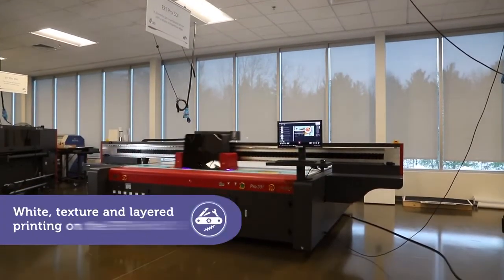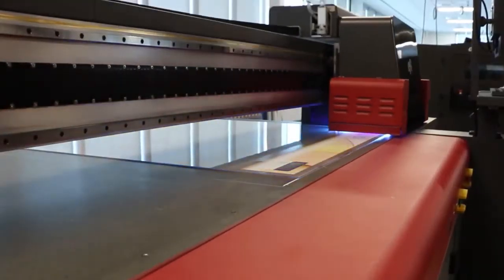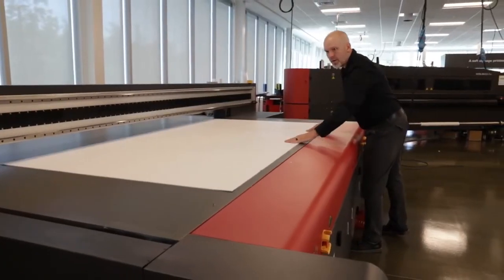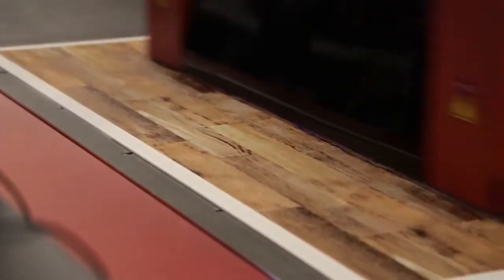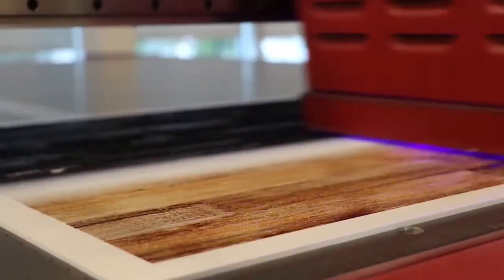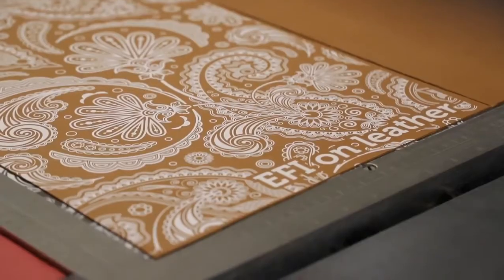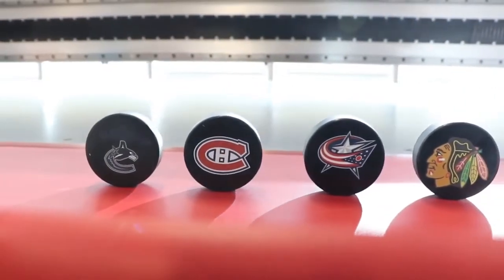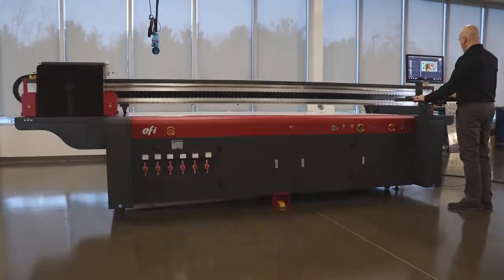Textured and Layered Printing with EFI Pro30f- Arrow Digital Pvt. Ltd.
Arrow Digital Pvt. Ltd. distributes a range of materials and equipments for the digital printing and cutting markets.